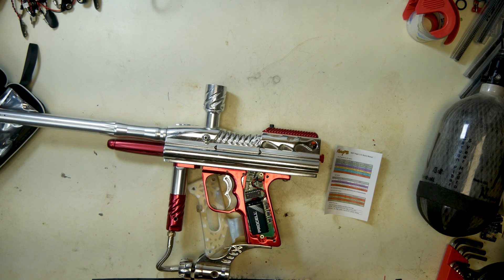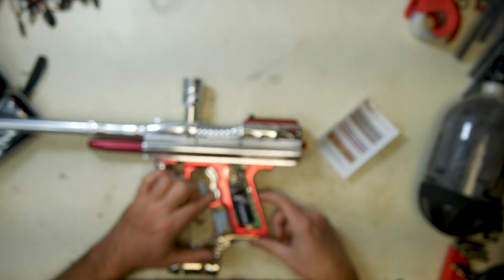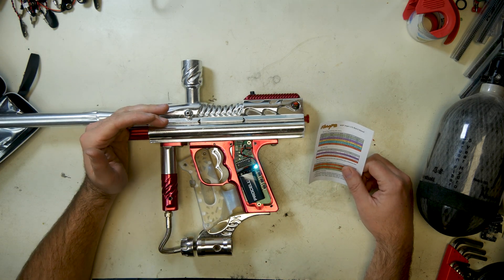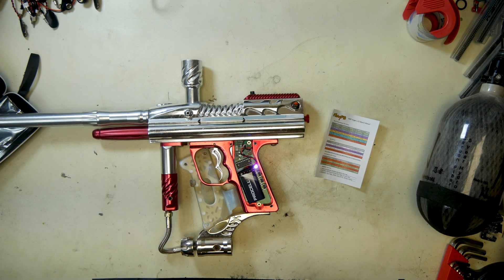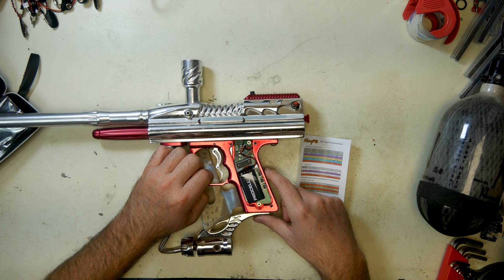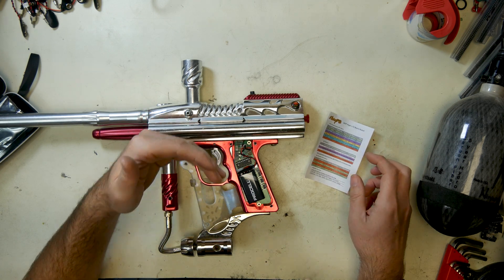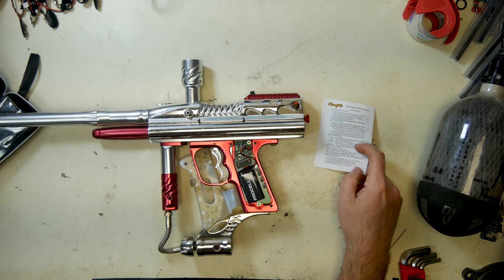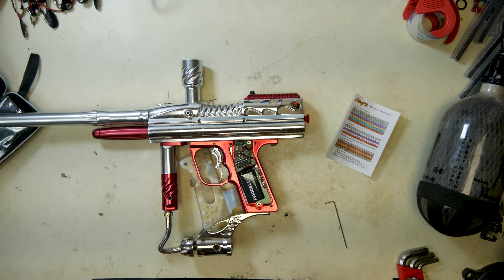Flory Angel LCD Board Manual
Verbal Board Operation Manual for Angel LCDs.

Ebay Sales Link for Angel Boards

Ebay Sales Link for DM Chips

Programming Light Sequence:
Green - Dwell
Blue - Rate of Fire
Purple - Anti-Mechanical Bounce (When DIP Switch 2 is on)
Yellow - Ball in Breach Delay
Teal - Fire Mode
Red - De-Bounce

Dip Switches On:
1 - Anti Bolt Stick Enabled
2 - Anti Mechanical Bounce Enabled
3 - Rate of Fire Cap with Eye on Enabled
4 - Tournament Lock Disabled